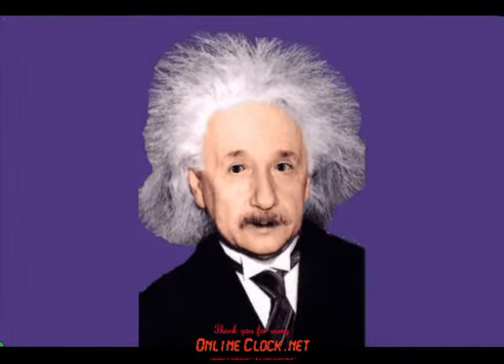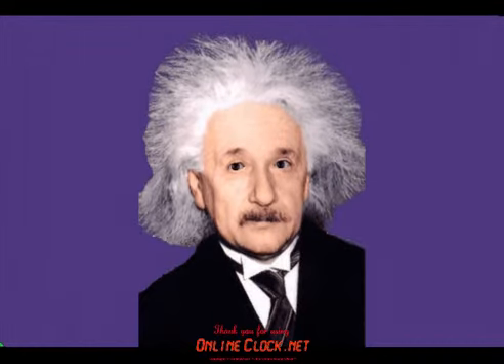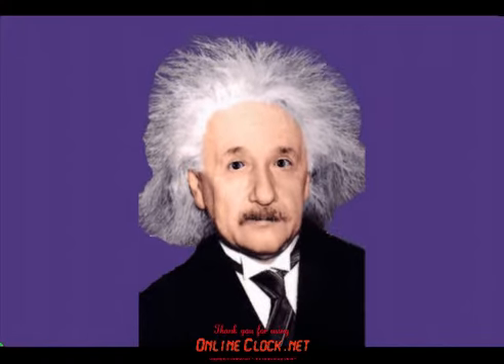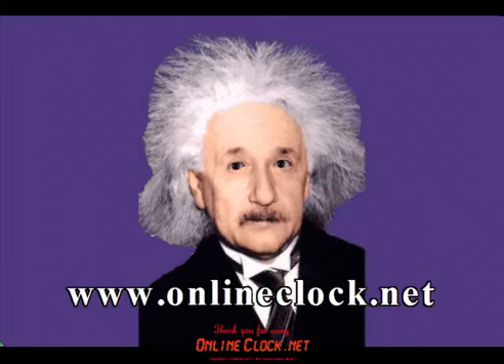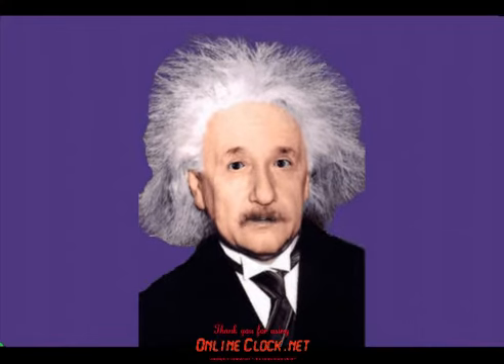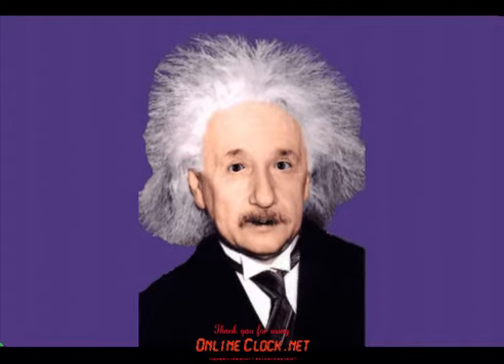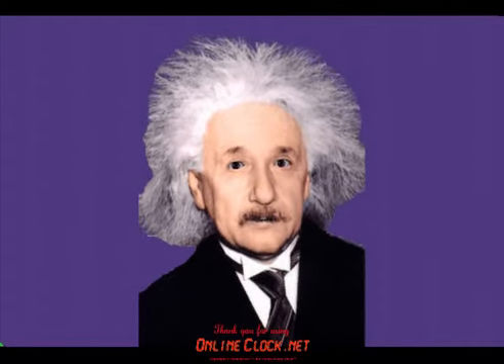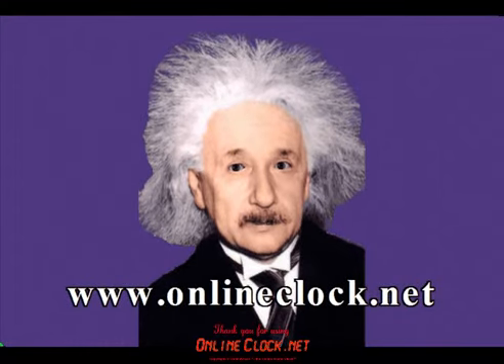Albert Einstein for OnlineClock.net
Everyone's favorite genius Albert Einstein tells the world why it needs to wake up and begin using the world's original online alarm clock service

An alarm clock that you use online, right in your web browser? That's a genius idea! And it's one worthy of good old Mr. Einstein himself.

Don't disappoint the creator of the Theory of Relativity. Rush on over to OnlineClock.net today and prove that you're a genius by using our free & easy-to-use online alarm clock.